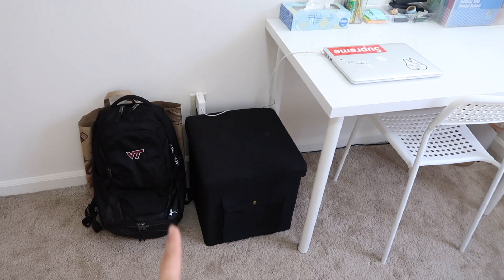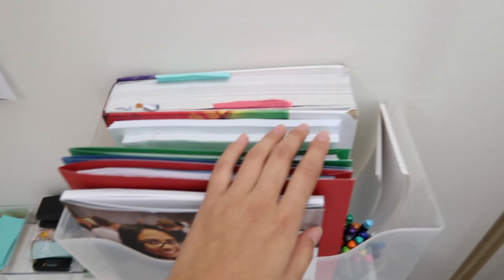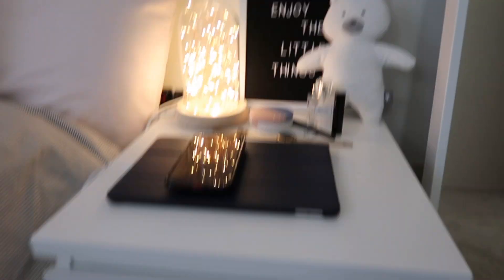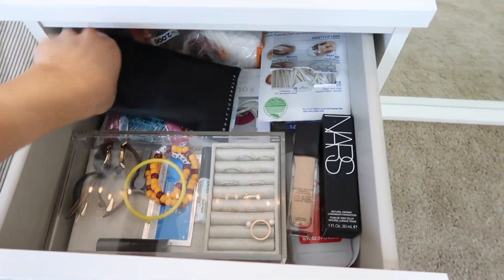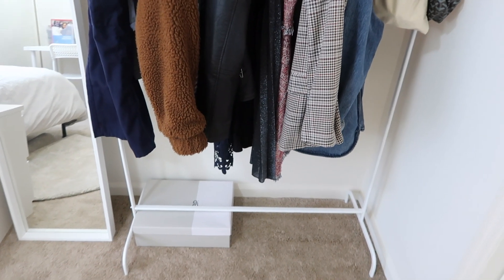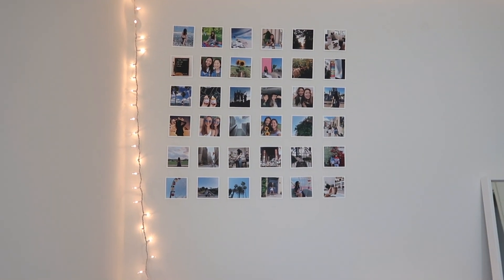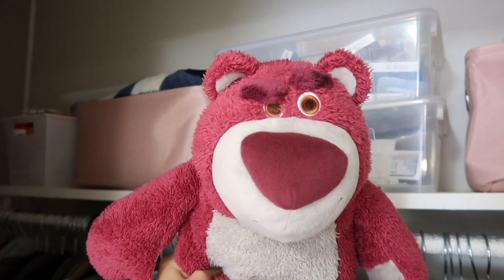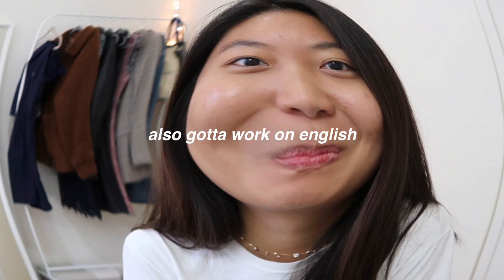COLLEGE APARTMENT ROOM TOUR || Jessica Park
My room is finally done!! It's sooo cozy :))
ily u guys 💕
xoxo Jess

SAVE MONEY $$$:
🌿 SAVE $ ON GAS [ code: JESSICA5827 ]

🌿 $5 OFF OF LYFT JESSICA96758 [ code: JESSICA96758 ]

SHOP MY ALL TIME FAVORITE ITEMS (Trust me, you will like them too.):
✨ INNISFREE DEEP SEAD CREAM (I’ve been using it for 5 years.)

✨ INNISFREE SEBUM POWDER (works so DARN well.

✨ TOO COOL FOR SCHOOL LIPBALM (smells amazing too!)

✨ DANIEL WELLINGTON WATCH (I cannot go out of my house without it.)